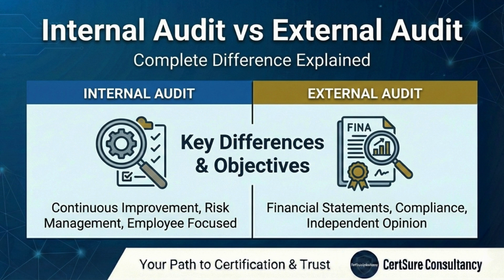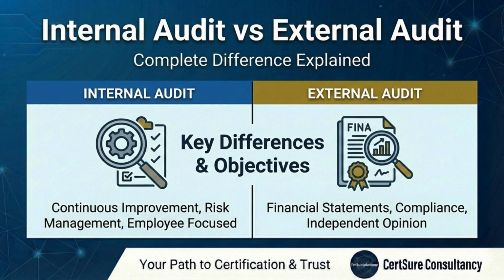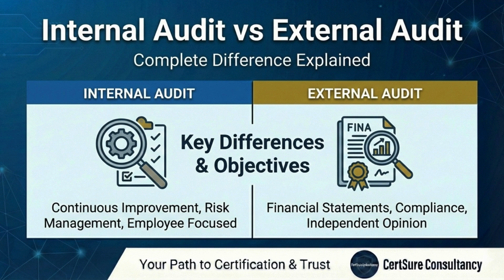Internal vs External Audit — Don’t Confuse These!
Confused between Internal Audit and External Audit? This video explains the complete difference in the simplest way.

You will learn:
✔ What is an Internal Audit
✔ What is an External Audit
✔ Purpose of each audit
✔ Who conducts them
✔ Frequency and process
✔ Key differences in table format
✔ Real-life examples
✔ Why both are important for ISO certification

Internal audits help organizations improve processes and identify gaps, while external audits are conducted by Certification Bodies to grant or maintain ISO certification.

This video is helpful for:
Quality managers, ISO professionals, students, consultants, food safety teams, and businesses preparing for audits.

Follow CertSure Consultancy for easy explanations on ISO, audits, HACCP, and compliance systems.